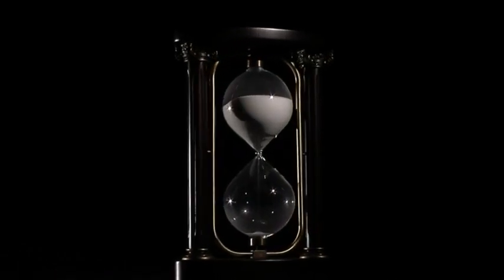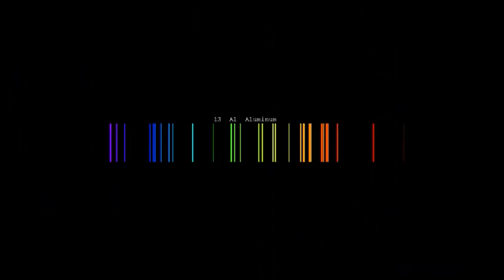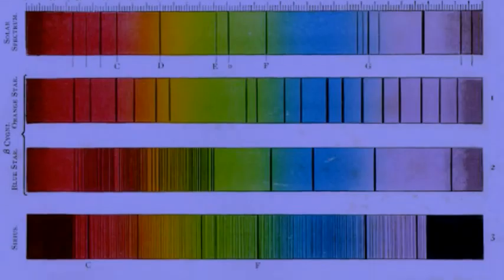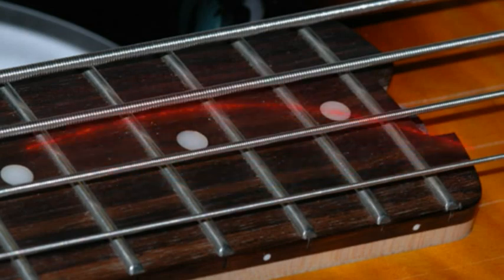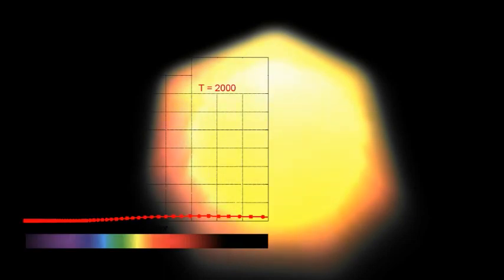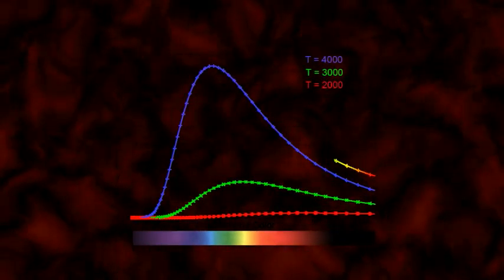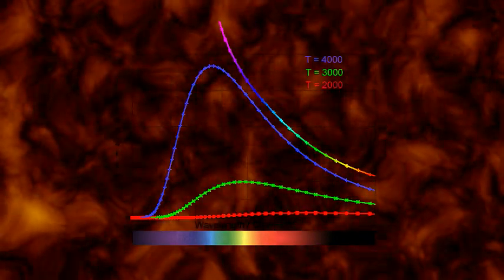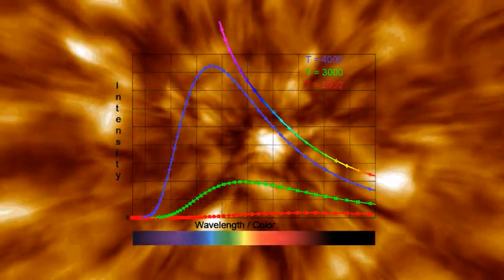Cassiopeia Project - Quantum Mechanics - 01 Quantum Mechanics - Chapter 1